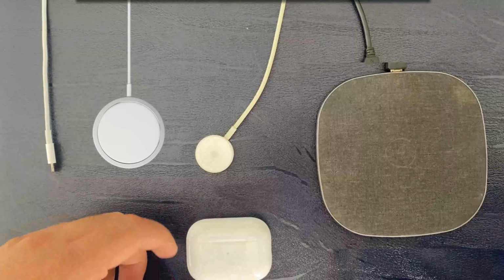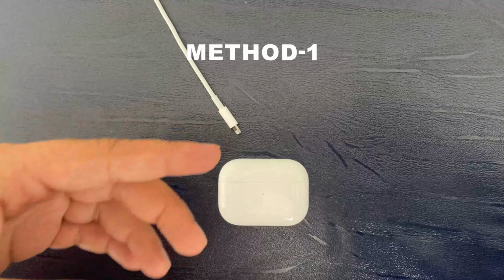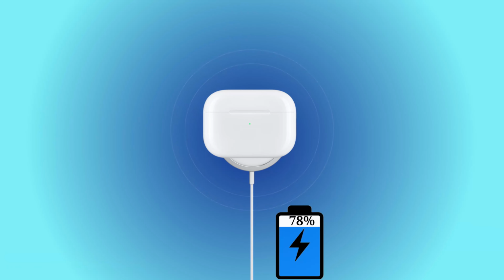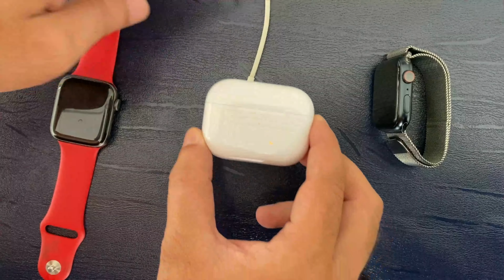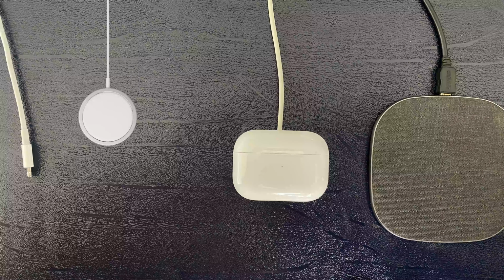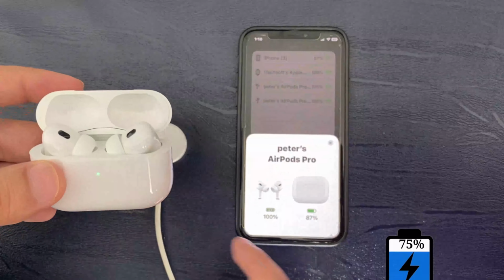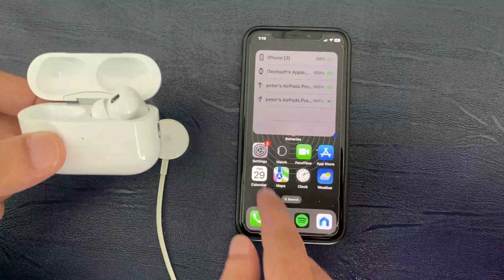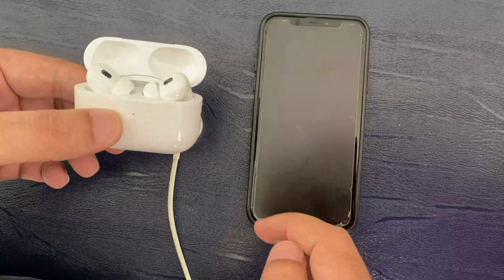How to Charge AirPods Pro 2 & Check Battery % - 4 Methods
How to charge your airpods pro 2 - second generation charging case.

The new AirPods Pro 2 comes with Mag safe charging case, so it supports three wireless charging options and charge using a Lightning connector as well.

But let's do it with a hands-on Test. and Share Which charging method you like to charge your airpods and Charging case in the comment section.

The first official method is to charge using a Lightning connector. Might you can take power from Mac or PC USB port or Direct wall plug. Just connect the AirPods charging case from the bottom charging port. and Get Charging sound from the case.

00:26 - First Method
00:49 - Second Method
01:08 - Third Method
01:25 - Fourth Method
02:17 - See AirPods Pro Battery on Pop-up
02:31 - Show AirPods Pro Battery Percentage on iPhone Settings
02:41 - Using Battery Widget Home screen
02:59 - Check on iPhone lock screen

if you are not getting any sound from the case, then find the video tutorial on how to Enable Charging case sound on AirPods 2 from the top I button.

Now, the Second method is to charge using a Magsafe charger.

Using your iPhone MagSafe charger charge your airpods Pro 2 charging case. Just Place the AirPods on it. and Start the charging right a way.

This MagSafe fast charger, Charge your airpods pro at the ideal time.

And the Third Method is to charge using your Apple Watch charging cable.

use your Old or latest generation Apple watch charging cable. and Place airpods on the Magsafe charger. The charger automatically adjusts on the apple watch charger and start charging with sound.

And the Fourth method is to charge using QI certified charging station or Charging pad.

Just adjust your airpods pro at the center of the QI Charging pad and Start charging your airpods Pro 2 MagSafe case.

make sure about that, there is no method to charge the Left and right airpod without the case. and I recommend to don't try it because apple is not recommended the tricks to charge airpods 2 without a charging case.

Hope you enjoyed the tips to charge your airpods Pro 2 using different charging techniques that apple recommend. also don't miss to subscribe for more update. also, Thumbs up, like, and share to support us.

XX XX